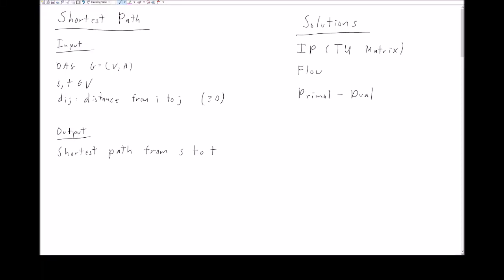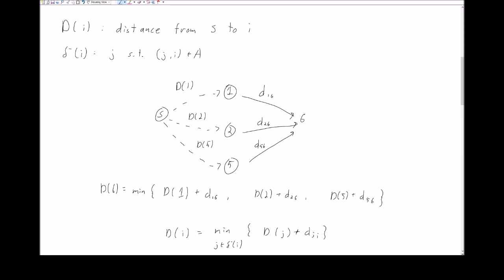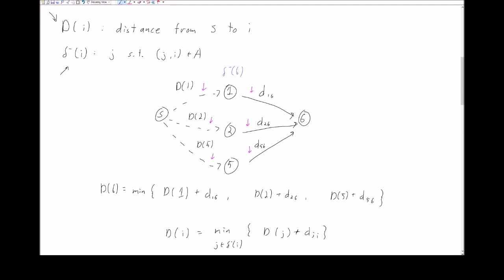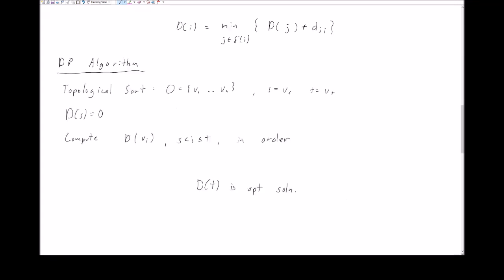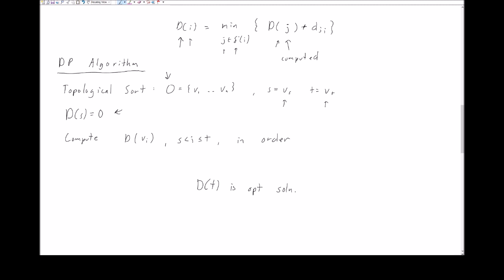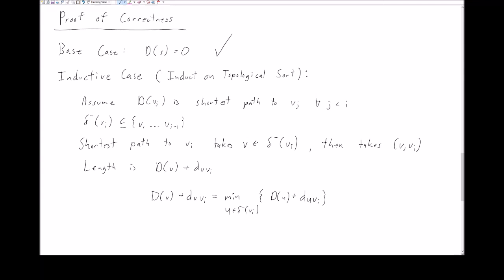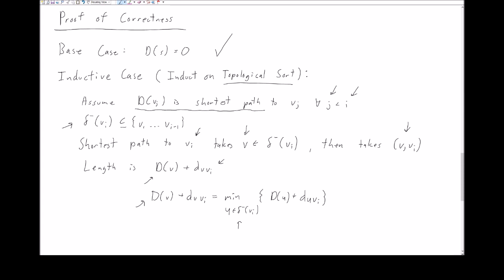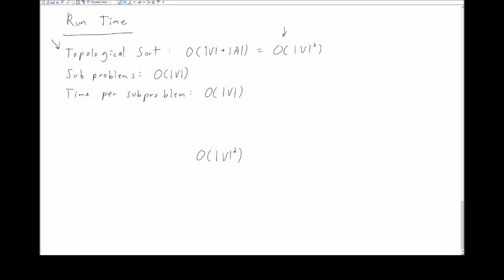6-3 Shortest Path